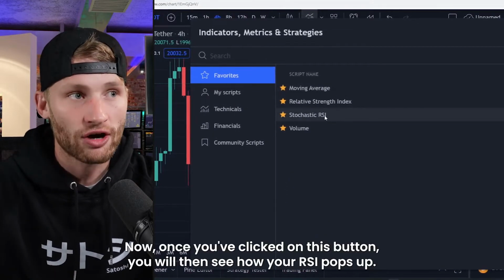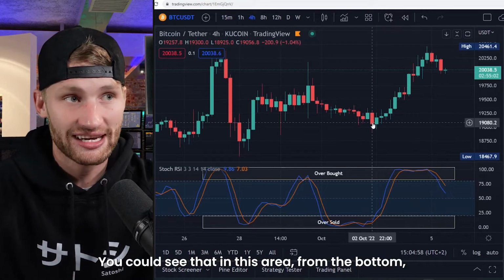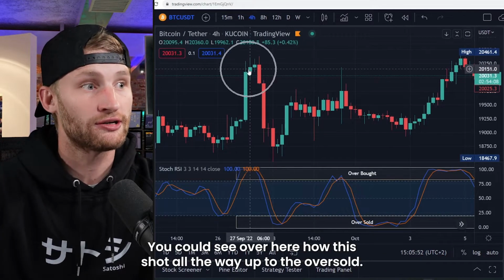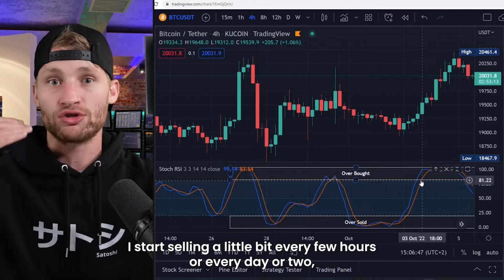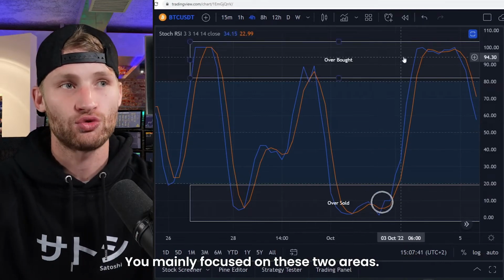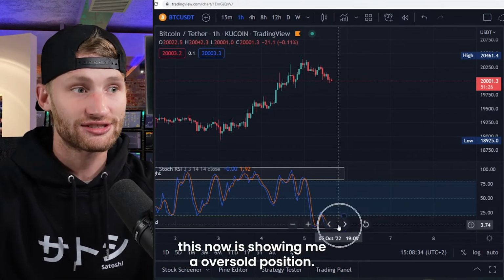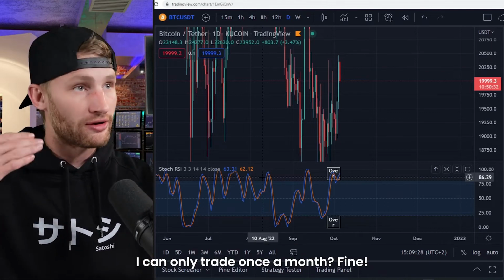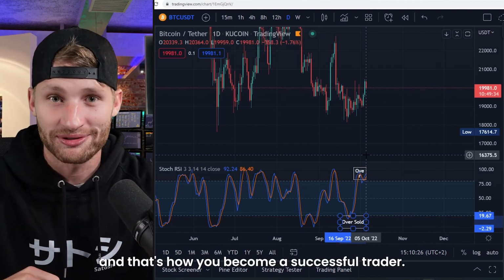Sniper School - Stochastic RSI (2 / 6)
How to Use the Indicator